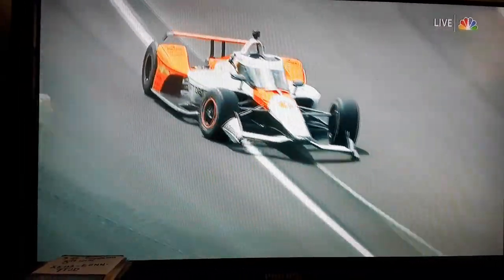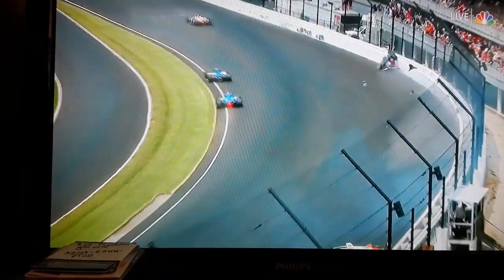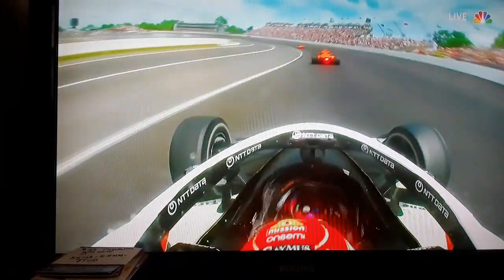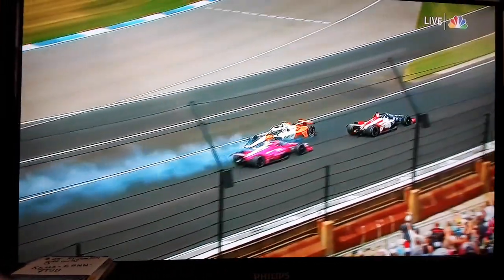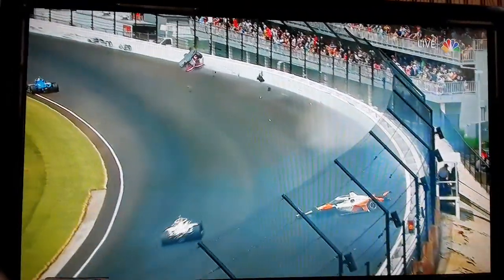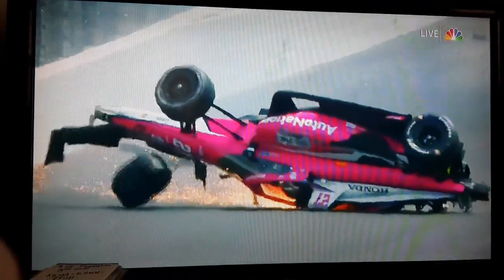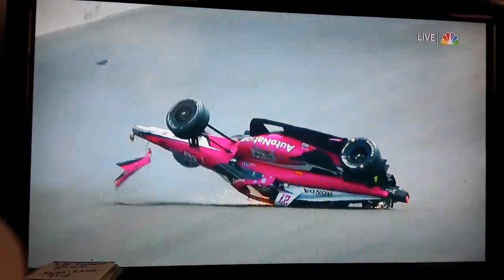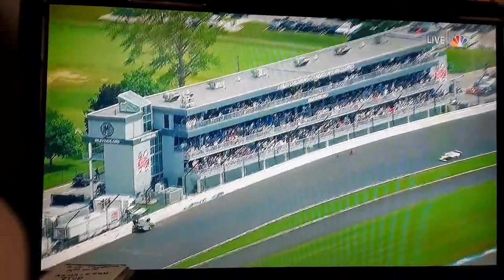2023 Indy 500 - Terrible Crash tire goes flying in air